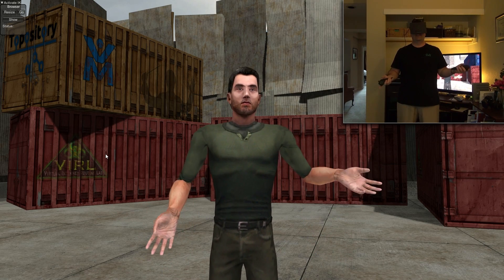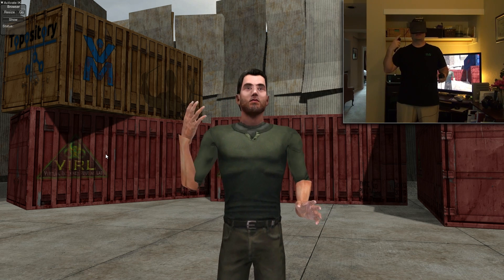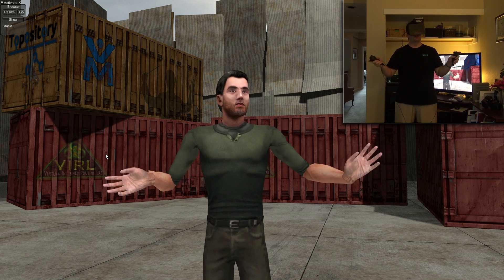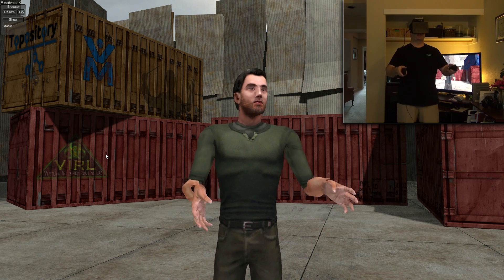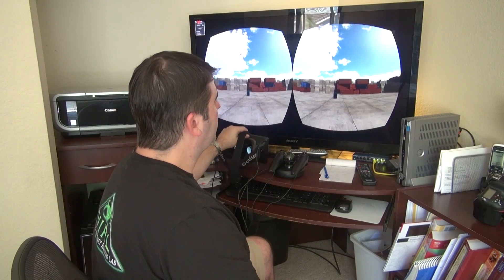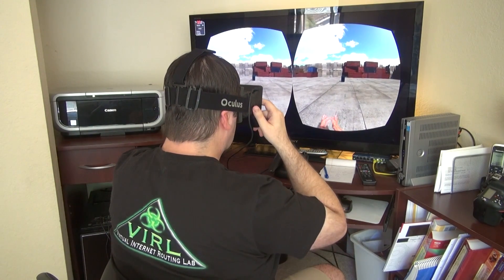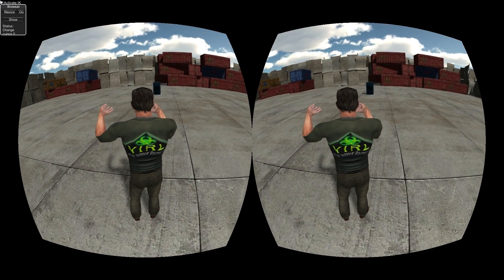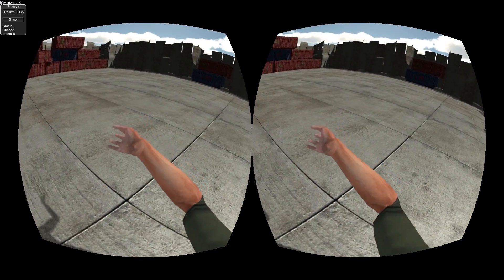Oculus Rift + Razer Hydra + Cisco VIRL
I demonstrate how the Oculus Rift + Razer Hydra could be integrated with Cisco's new VIRL platform via the Topository (topology repository).  The first part of the video focuses on my inverse kinematics work for accurate body tracking.

This is what I've been working on lately, on evenings and weekends.  I'm one of the 3 authors of Cisco's VM Maestro and created the Topository.  Imagine a network admin in Hawaii managing a bunch of data centers' networks across the country, from a virtual environment.  :)  I'm not suggesting this will ever be a Cisco product, but I wanted to show that it could be done.